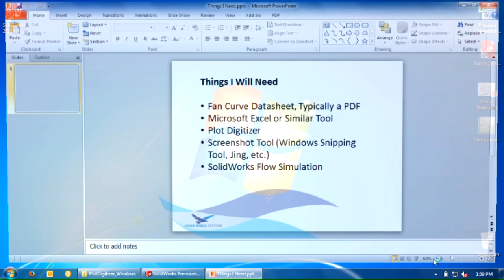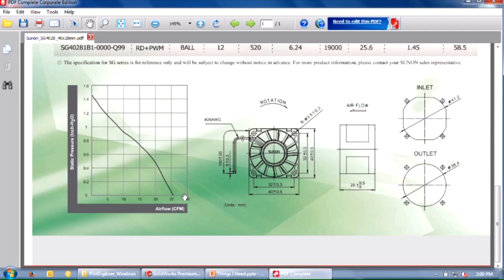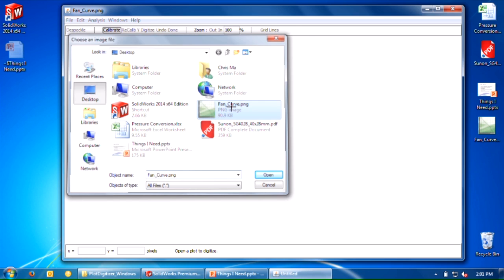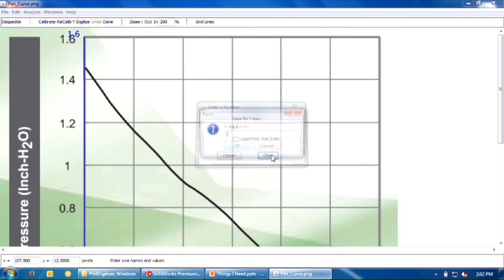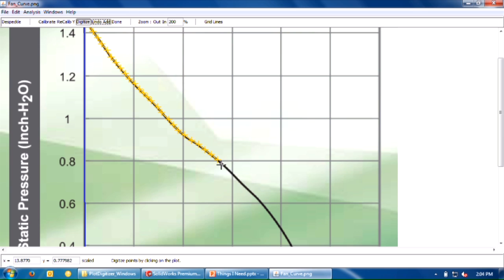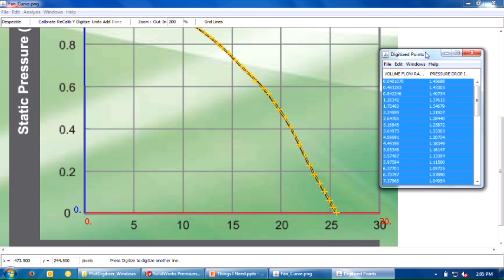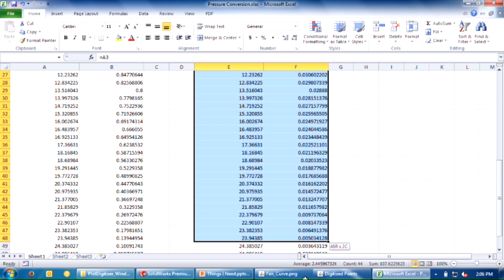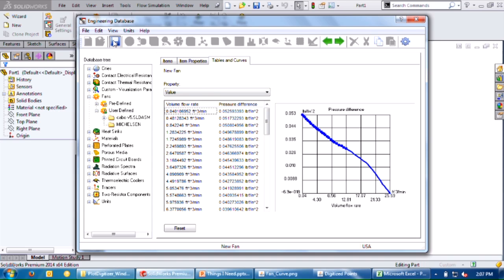SOLIDWORKS Flow Simulation - How to Input Fan Curves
Often times you get a fan curve in the form of a PDF datasheet; how do you input this into SOLIDWORKS Flow Simulation? This video will show you the steps using a plot digitizer (which can be downloaded